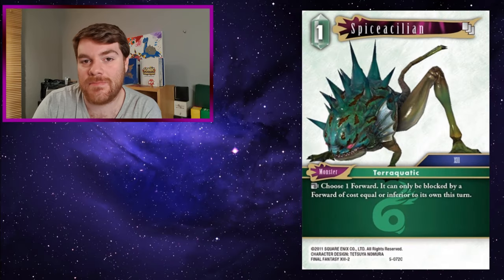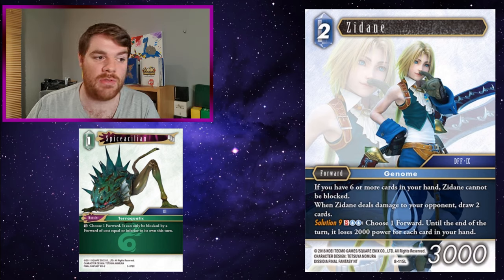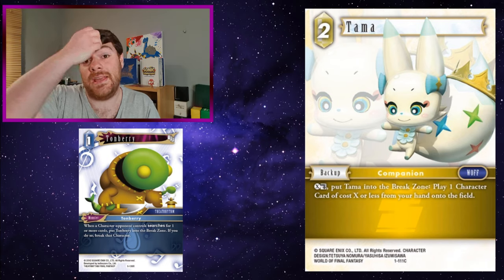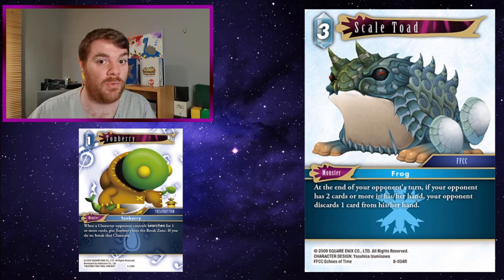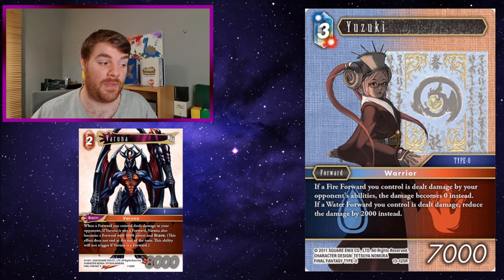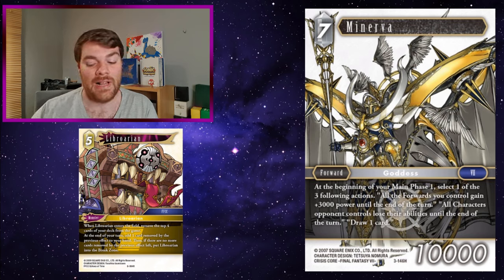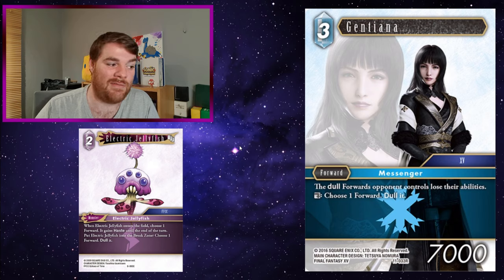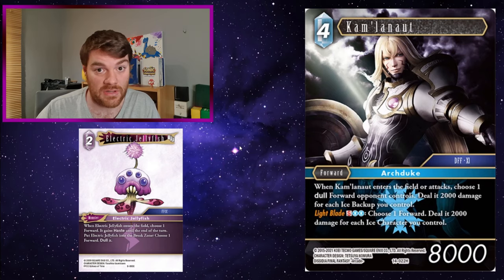How to draw 5 CARDS every turn! [CARD COMBO SHOW #57]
We're back at it with Monsters in tow, and they are MEAN! Drawing 5 cards a turn? Unblockable, untargetable forwards? ELECTRIC JELLYFISH?! Whatever next...

⌚TIMESTAMPS⌚
00:00 Intro
00:47 Spiceacilian// 5-072C
05:33 Tonberry // 5-130R
09:23 Varuna // 7-006R
12:16 Libroarian // 8-084C
15:12 Electric Jellyfish // 8-093C
21:07 Outro

👋 ABOUT ME 👋
I've been playing the Final Fantasy TCG since its western release in 2016. I'm quite familiar with the comprehensive rules, and might've been the reason behind an addition to it! As the game has released more and more sets, I have endeavored to craft more and more weird and wacky combos. I don't go for meta, I go for strange. Let me know if you have any cards or combos you'd like me to cover!